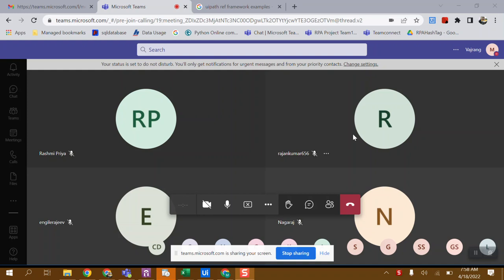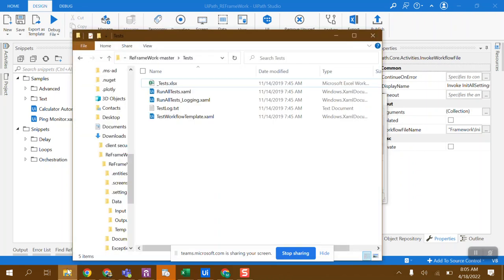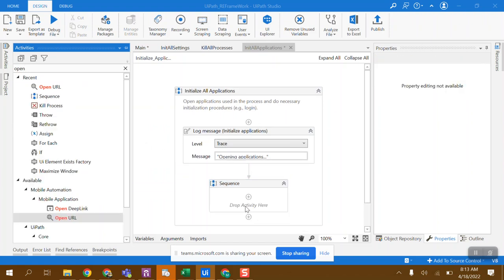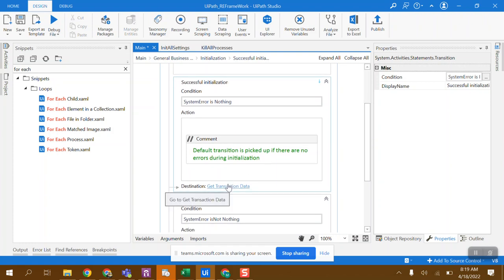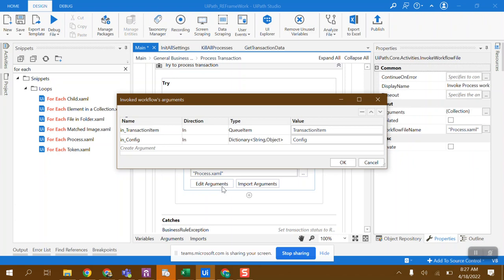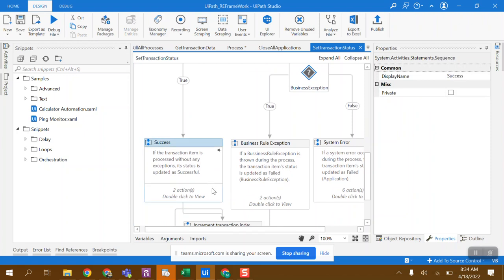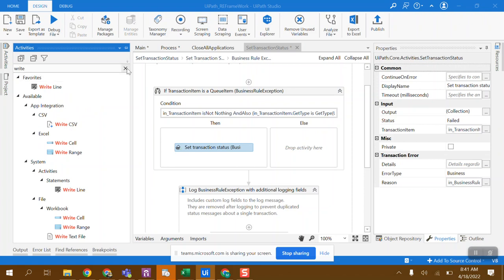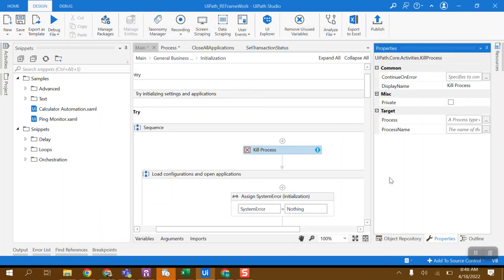UiPath training in 30 days UiPath developer in 30 days